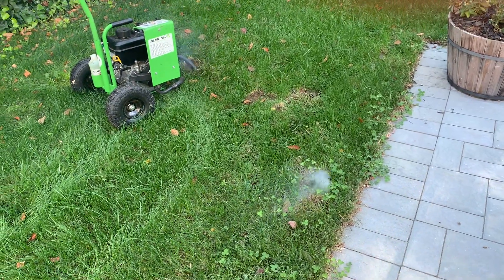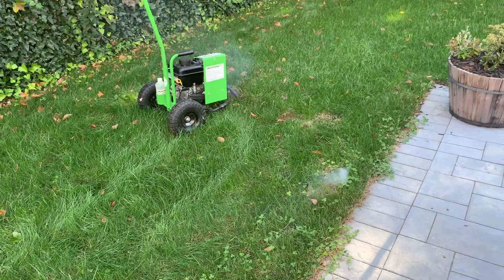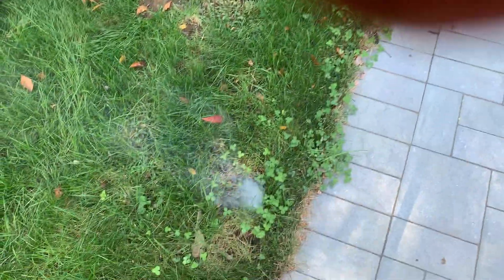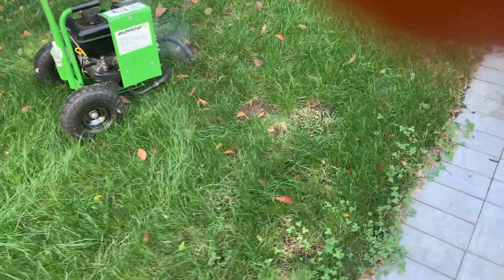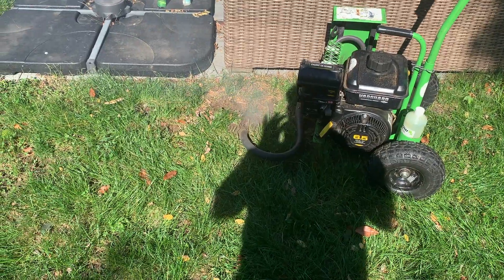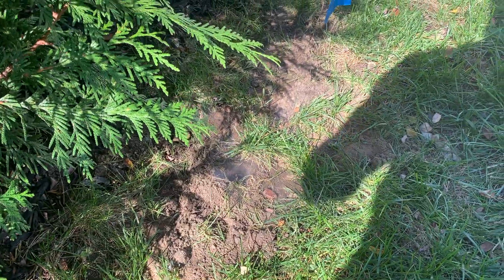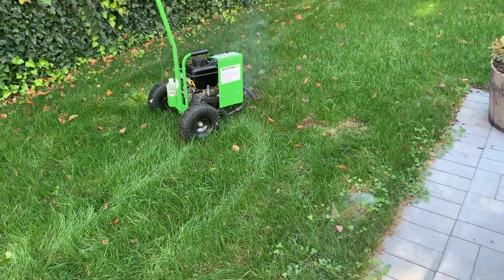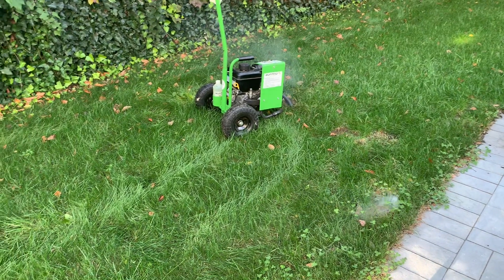Why the Burrow RX is Perfect for Moles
Here's how we're going to get a handle on this homeowners' mole problem.